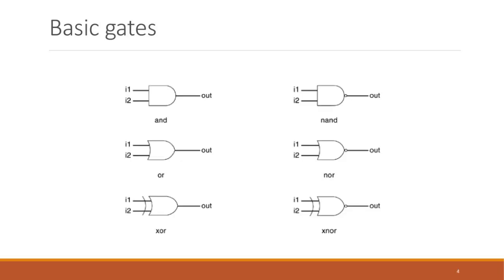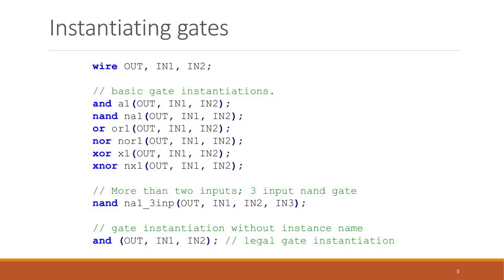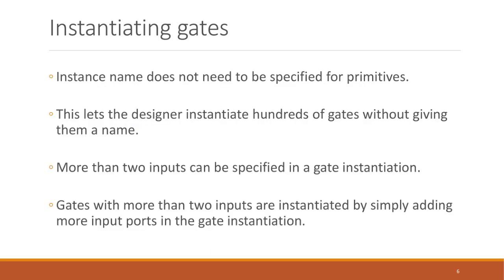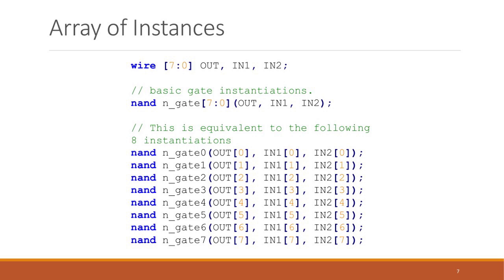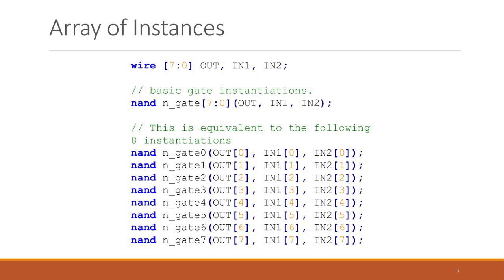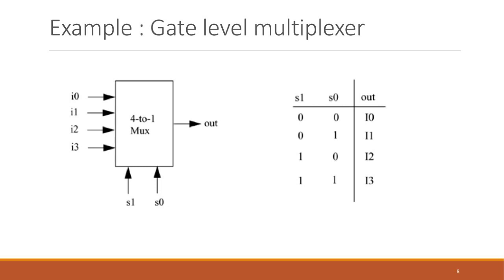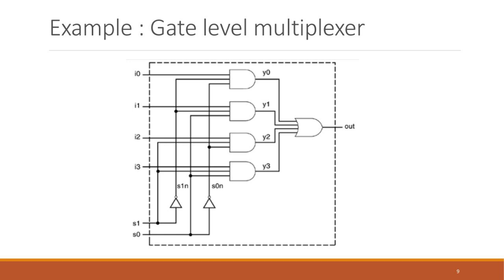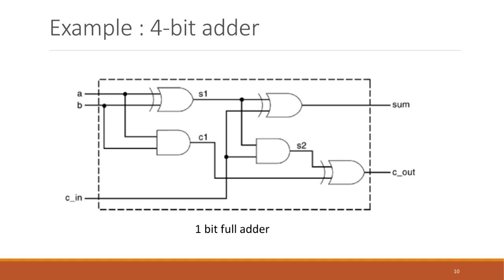Verilog HDL Part 5 - Gate Level Modeling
Slides prepared by: Hasindu Gamaarachchi